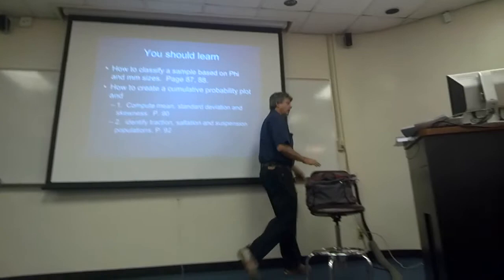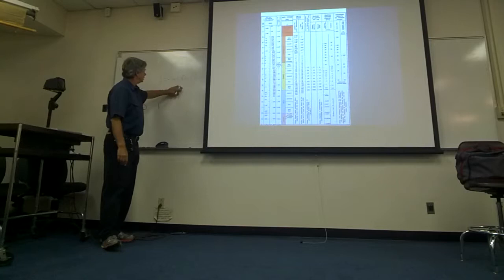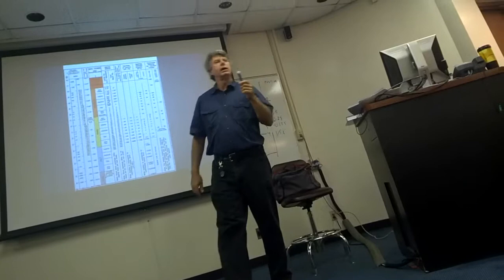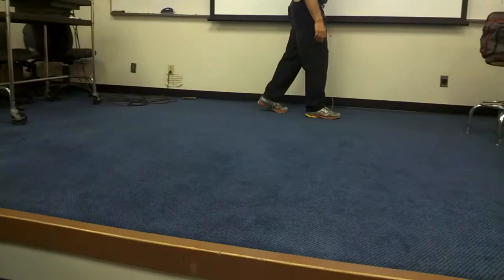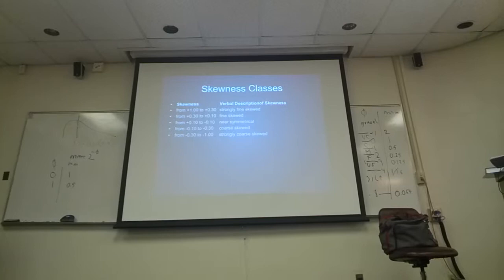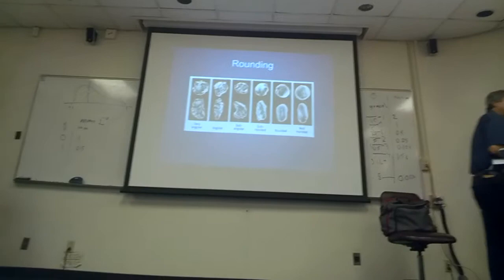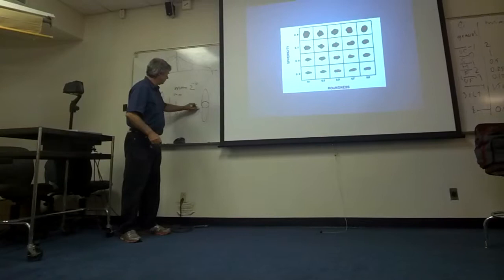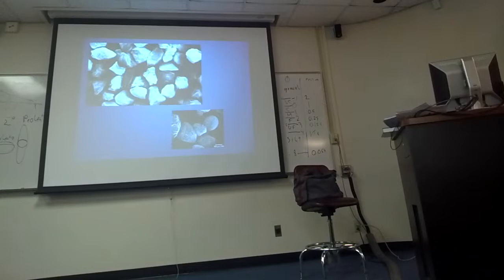Sed- Langford 08/27/14